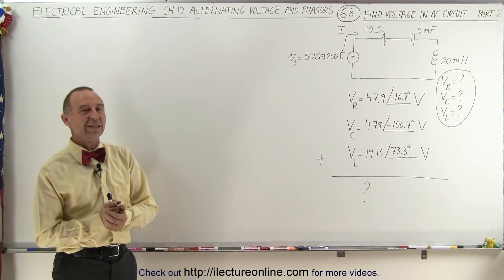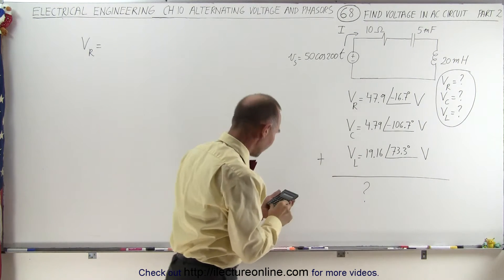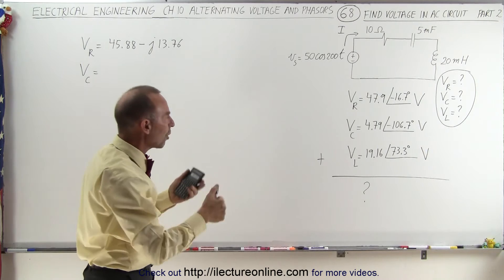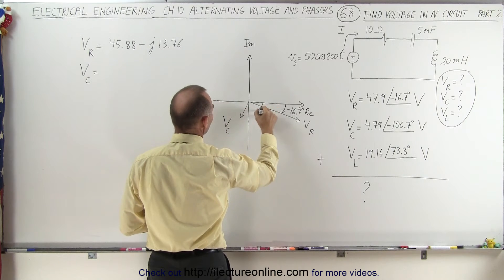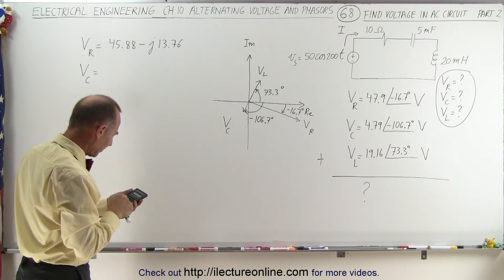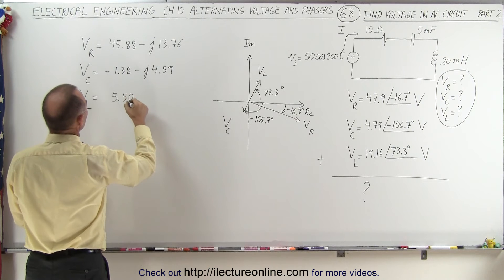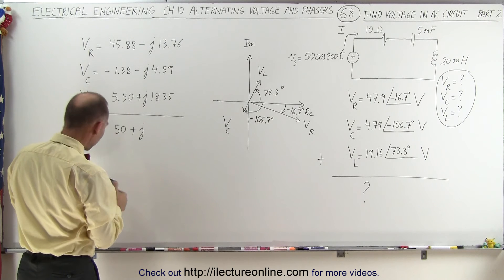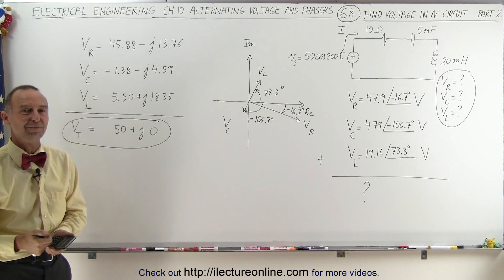Electrical Engineering: Ch 10 Alternating Voltages & Phasors (68 of 82) V=? in AC Circuit: Part 2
In this video I will explain why you can't just add the voltages of the different devices of a AC series circuit. Especially the sum of the voltages is greater the input voltages. (Part 2)